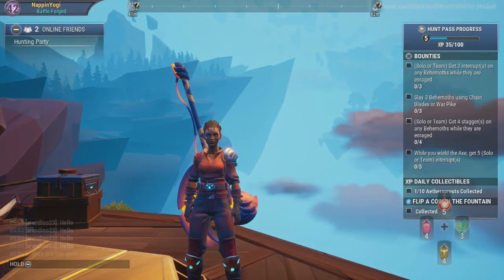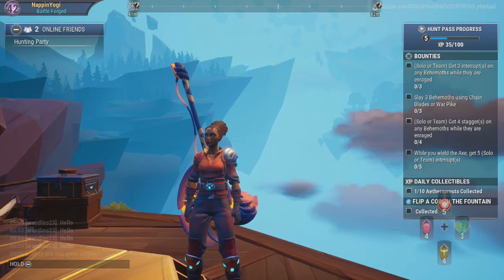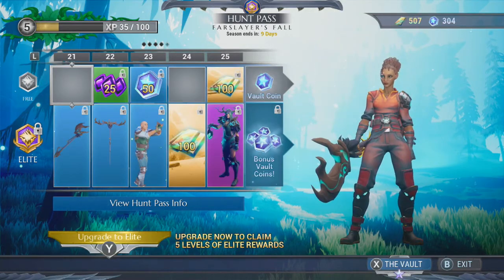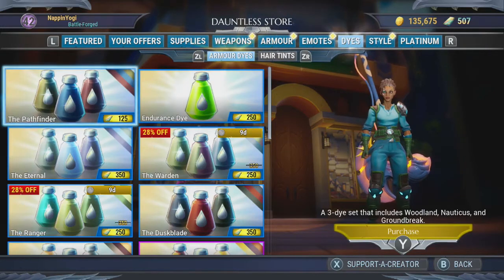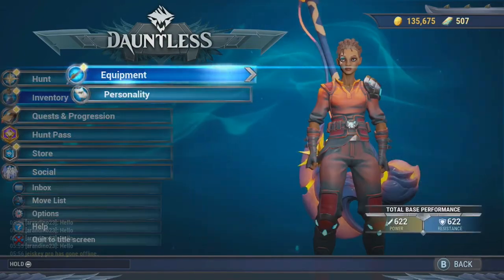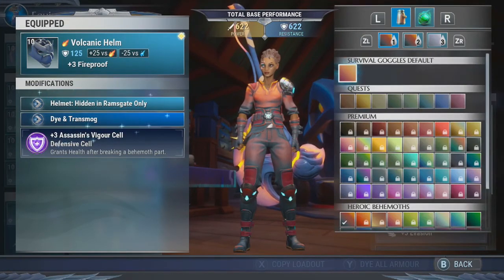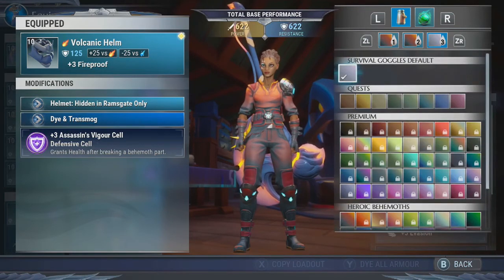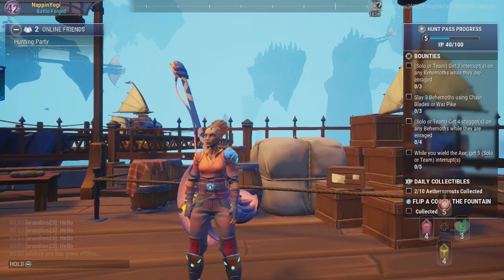How to Unlock and Dye Cosmetics in Dauntless!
How to unlock, purchase, equip and dye cosmetics in Dauntless! This video was requested from my YouTube community.

Recording / Editing Software and Equipment I use:

2010 MacBook Pro
ScreenFlick screen recorder
iMovie
Photoshop CS6
Elgato Game Capture
HyperX Cloud II Gaming Headset
Joby GorillaPod Original Tripod
Movo Lavalier Mic
KiWiBiRD SD Card Reader